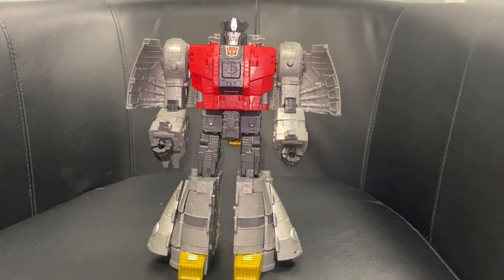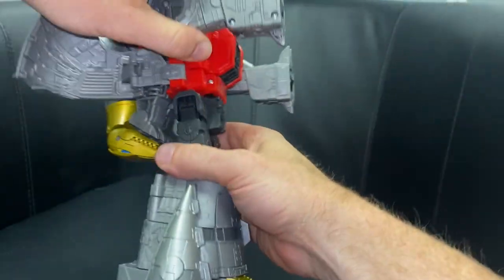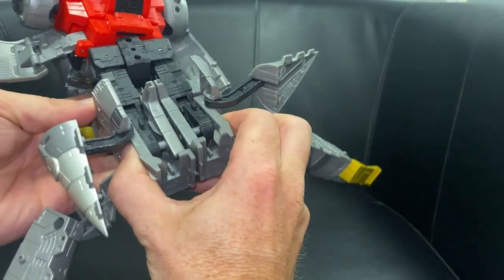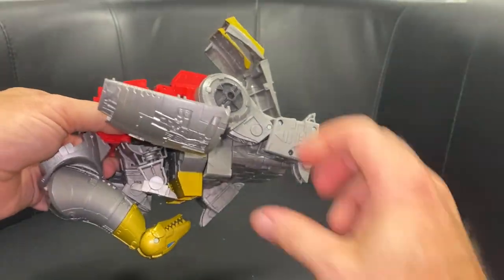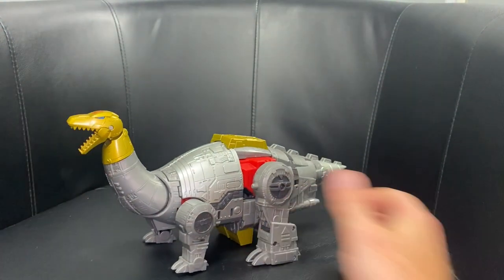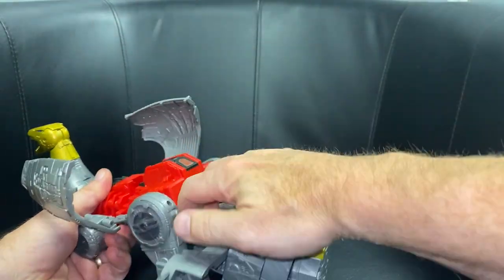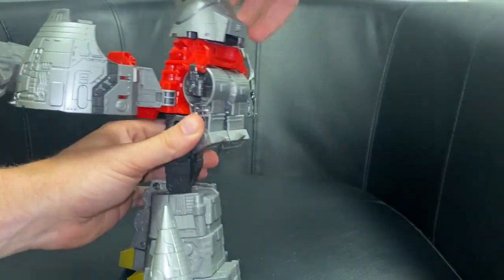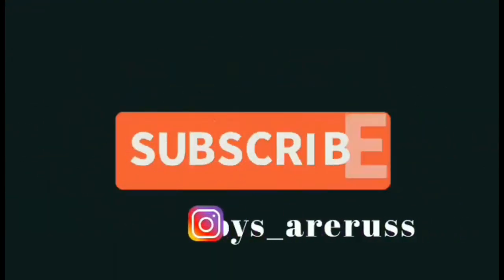How to transform studio series 86 Sludge video. Transformers the movie SS 86 leader class figure